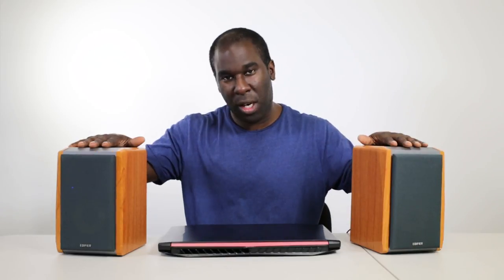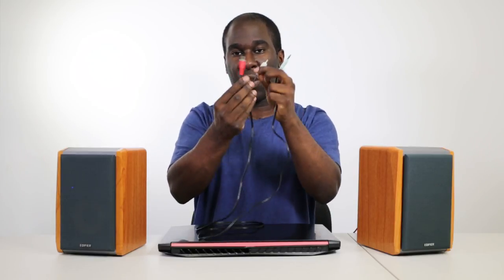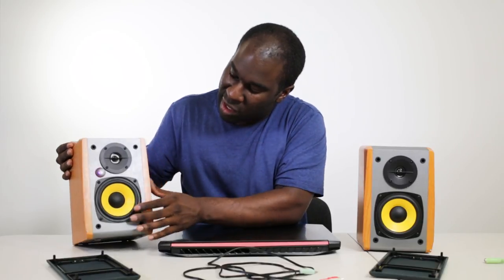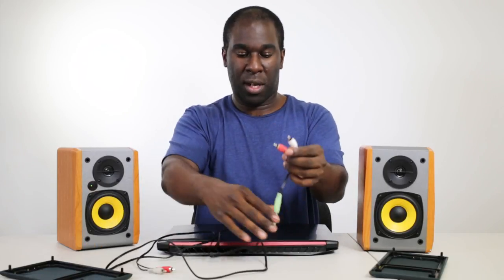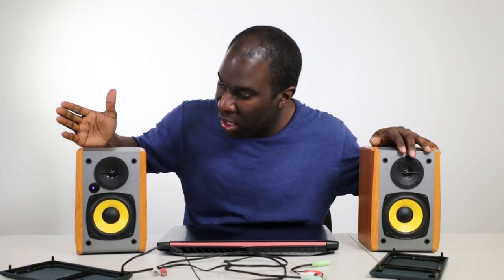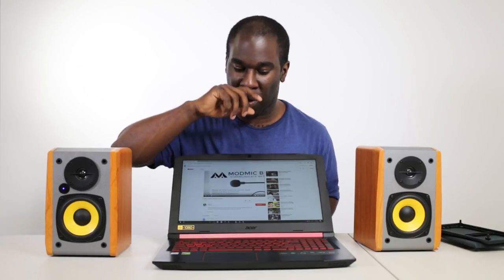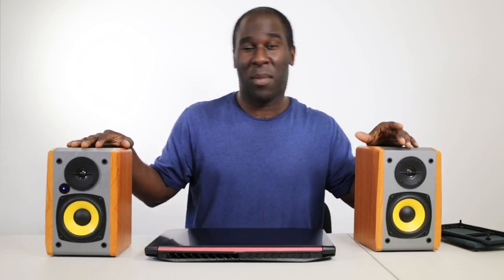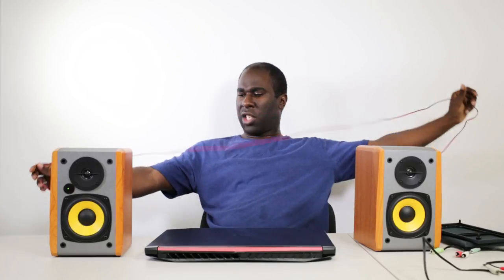Edifier R1010BT Bookshelf Speaker Review & Test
We are taking a look at the Edifier R1010BT Bluetooth Bookshelf speakers. Find out what we thought. 😀📹

Where you can buy the Edifier R1010BT Speakers 💰

And why not check out these other amazing Edifier speakers to 📹
Edifier R1280T Speakers!? | Review & Sound Test

Edifier S760D 5.1 Surround Sound System!? | Sound Test and Review

⭐Prime Student 6-month trial offer:⭐

Unlimited One-Day Delivery on millions of items
Streaming of thousands of movies and TV shows with Prime Video
Over 2 million songs on Prime Music